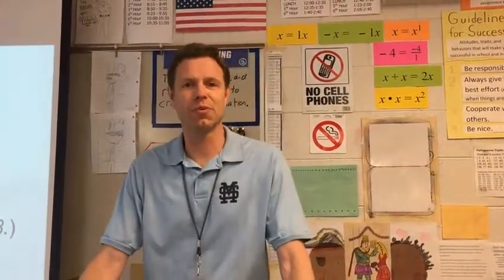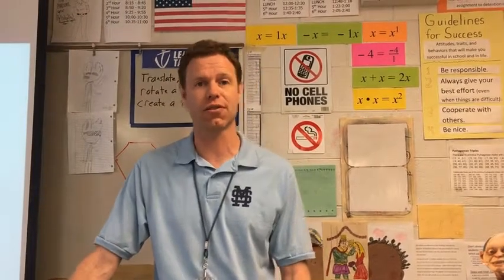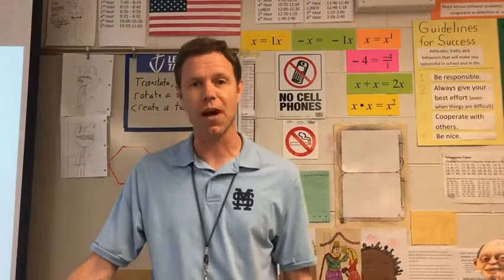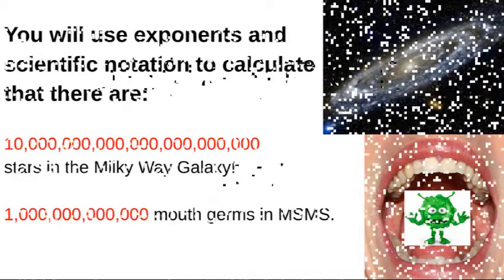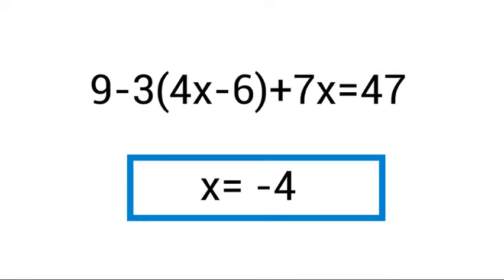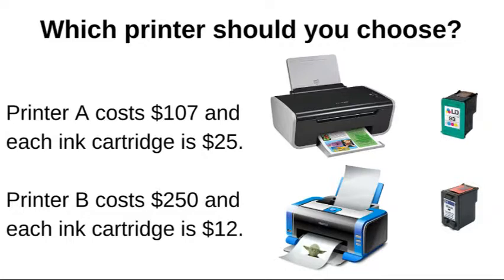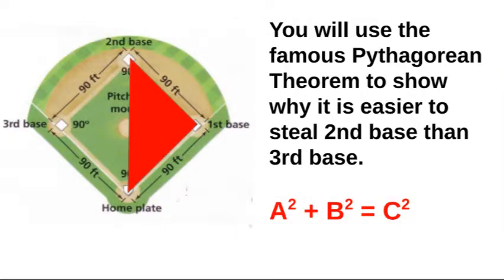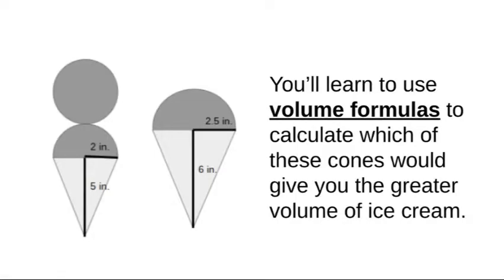Math 8 Introduction Video - Mike Buboltz 2018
This video gives a brief description of Mike Buboltz's Math 8 class at Mona Shores Middle School.